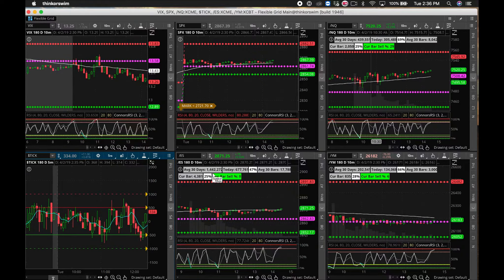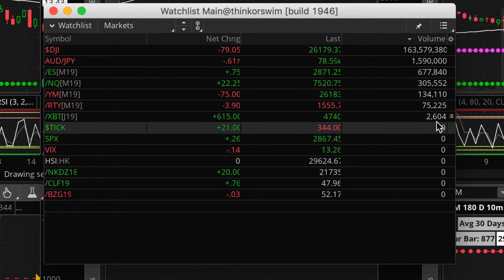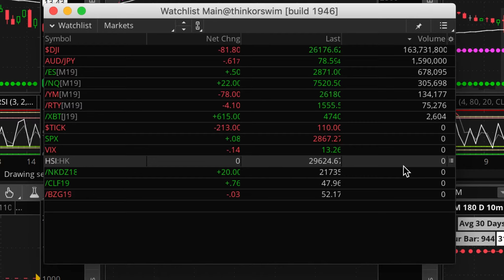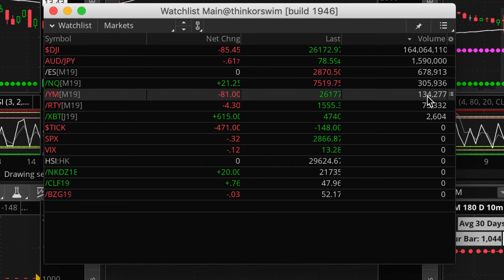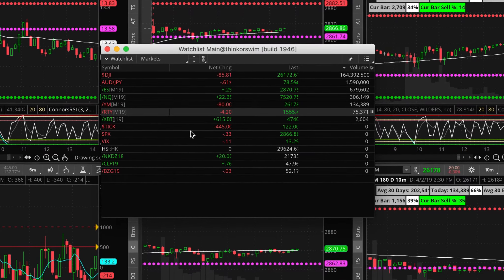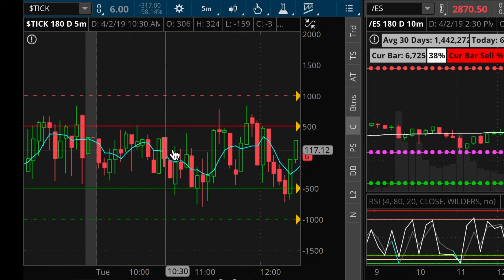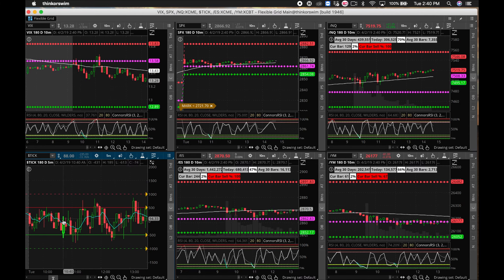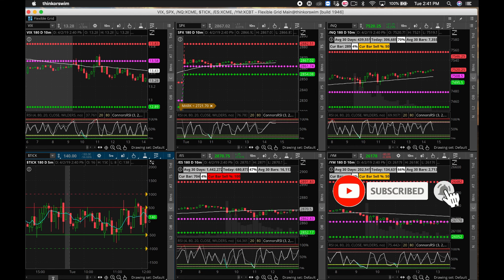Signals To Stay Out of The Market For The Day